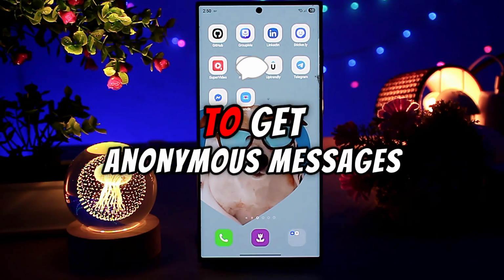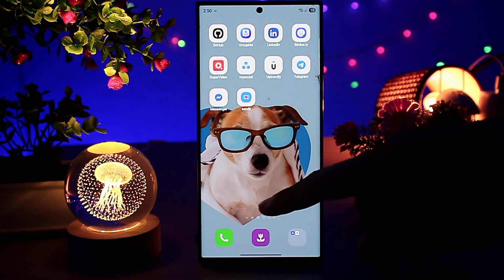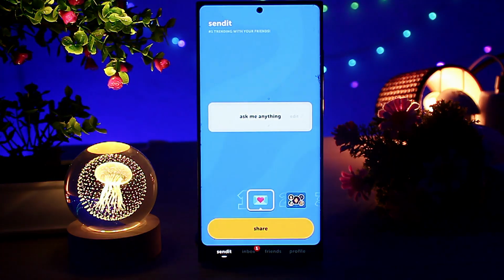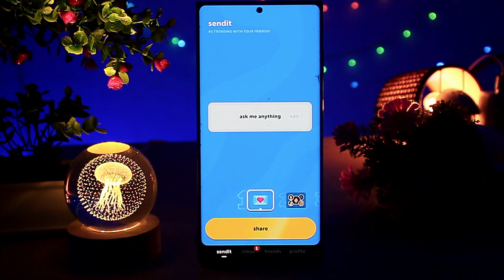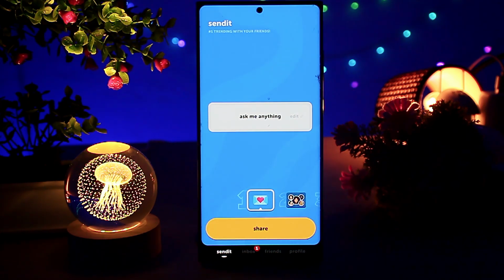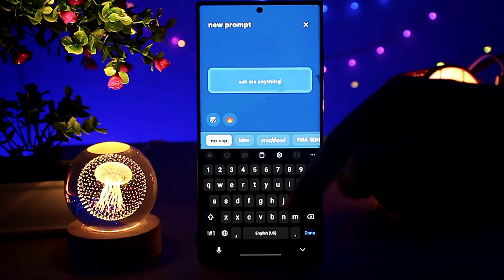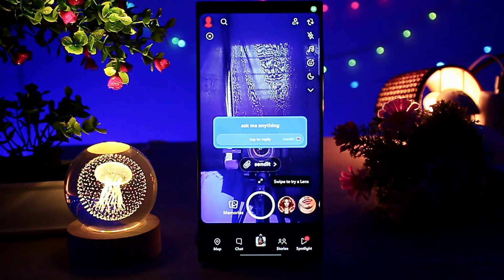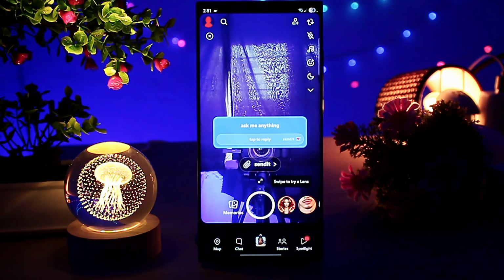How to Connect Sendit with Your Snapchat Account - Here's How You Can Do It // 2025 Edition